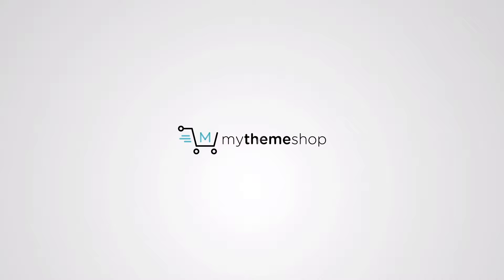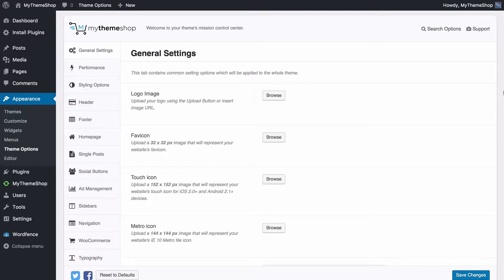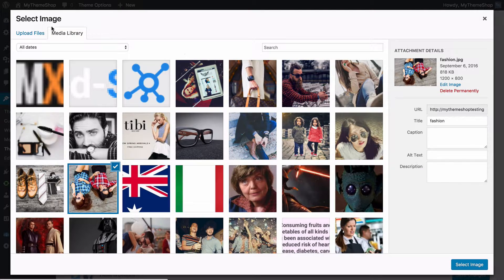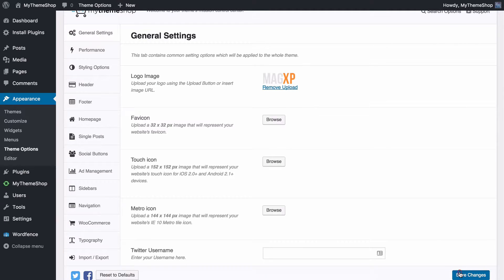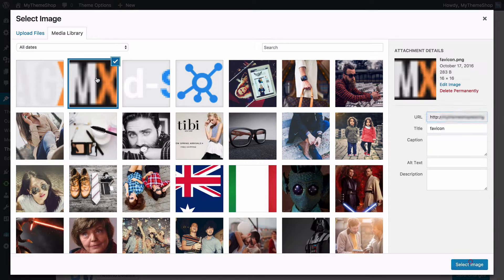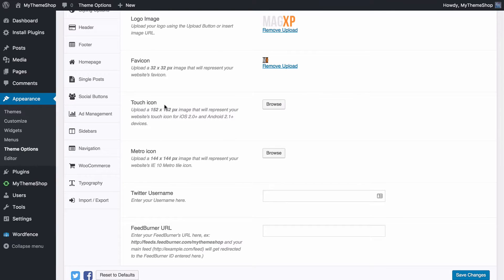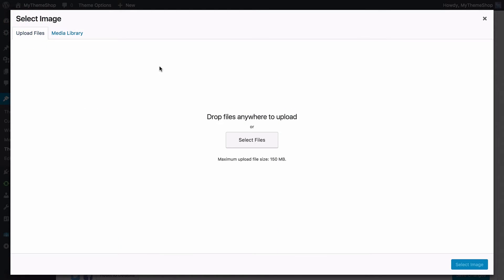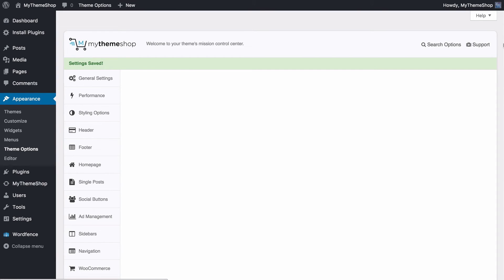How To Upload Images In WordPress Theme Options Panel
In this video you will learn how to upload Logo, Favicon and other images in your MyThemeShop theme.